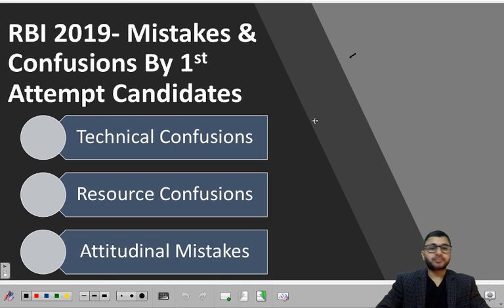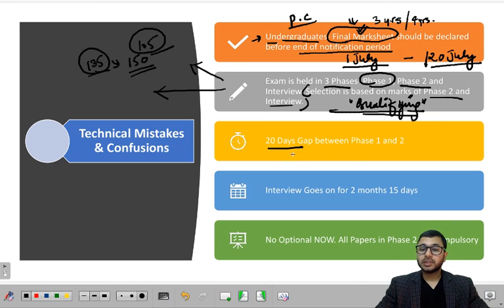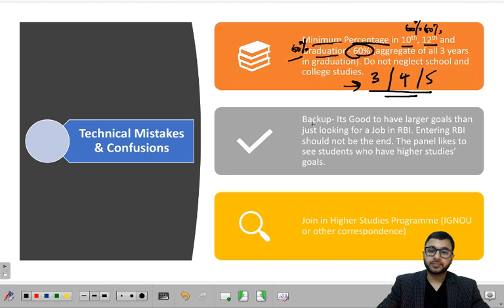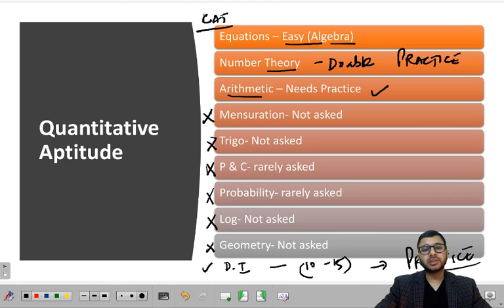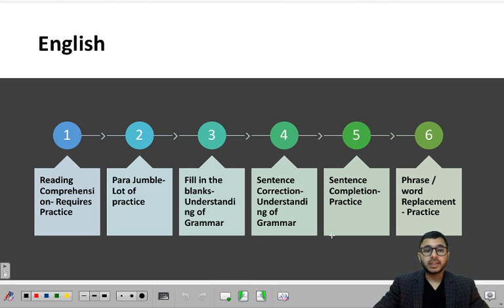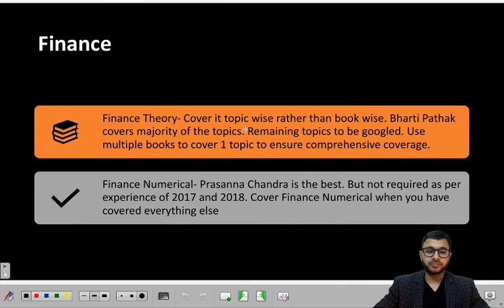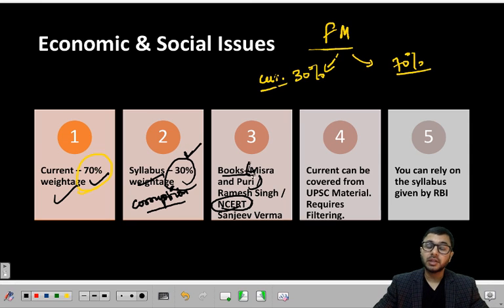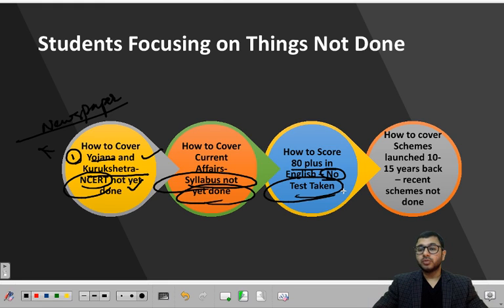Mistakes and Confusions to be avoided for RBI Grade B 2019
►►Free Course.